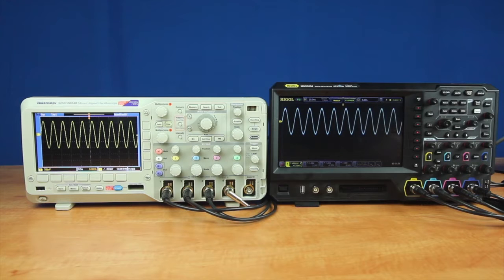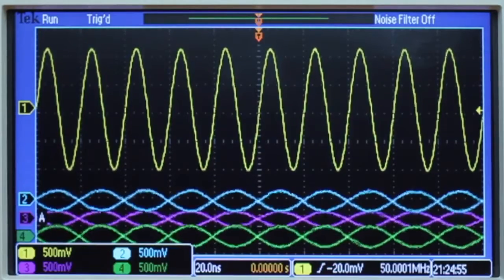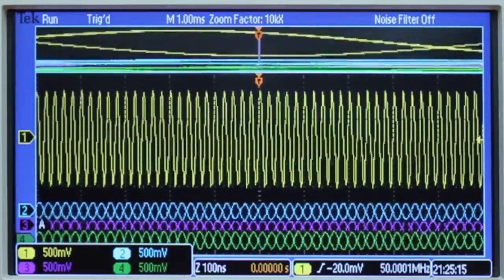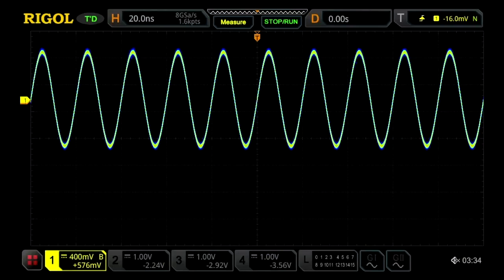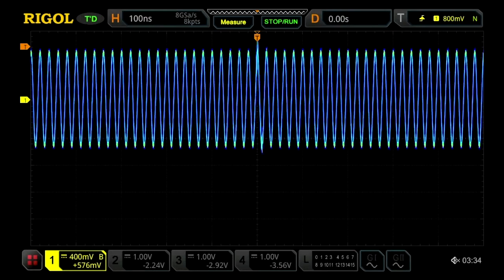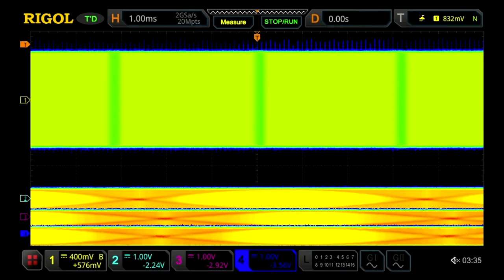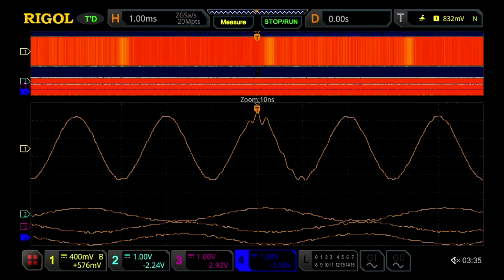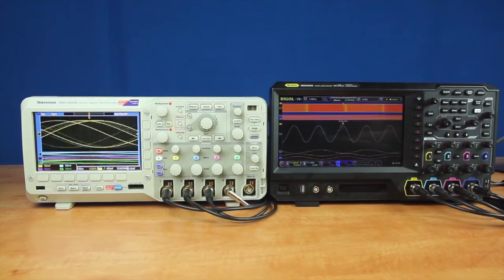4 of 5 - Sampling Comparison of the MSO5000 vs the MSO2000B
See the benefits of 8GSa/sec sampling and long record length in comparison to the MSO2000B.  Avoid undersampling and signal distortion

For more information click the link below or copy and paste in your browser: